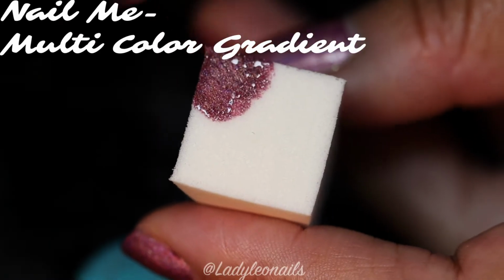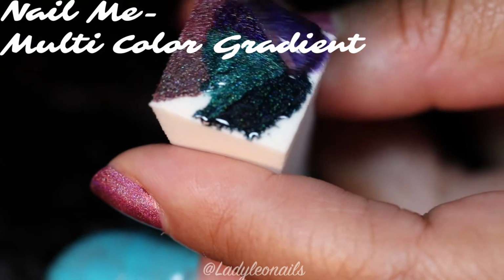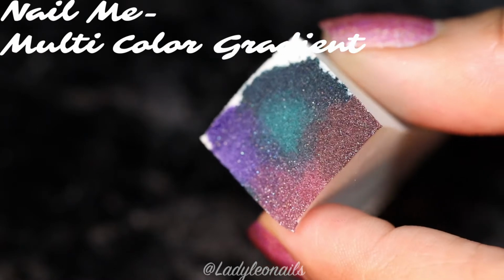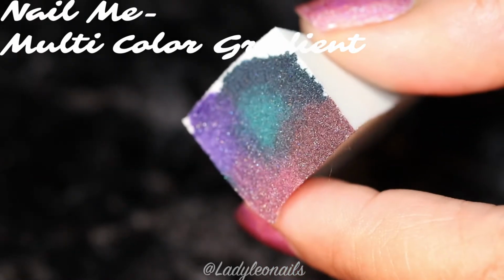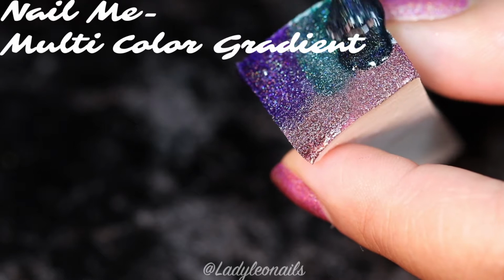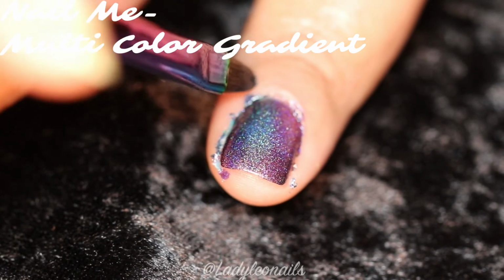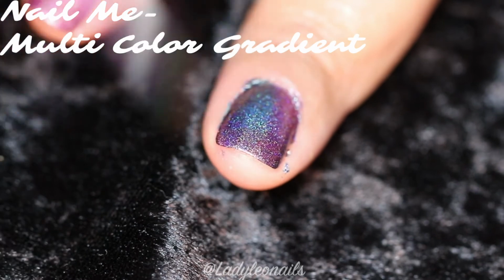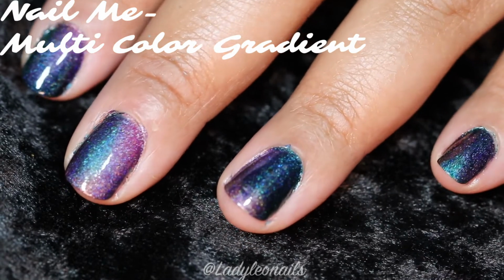Nailed me: Multicolor Gradient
Products Used

Moonshine Mani- Top Coat

Cuticula- Channel the Flannel, Chestnuts
Colores de Carol- Awake, Supreme, Malachite